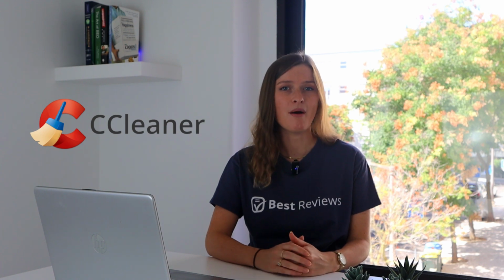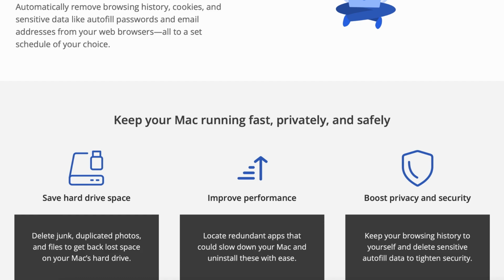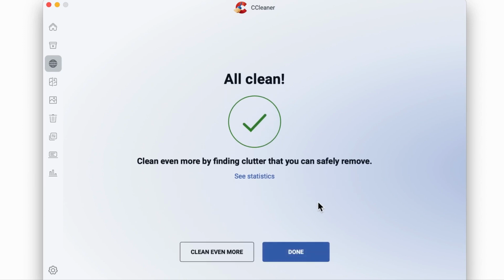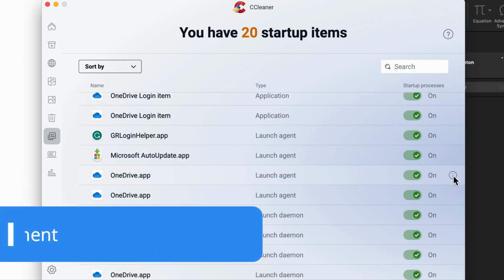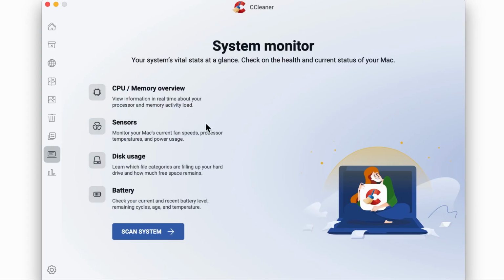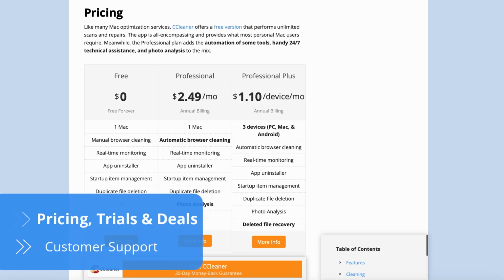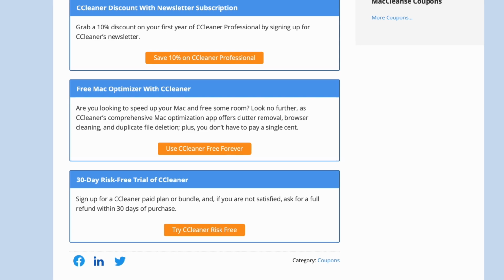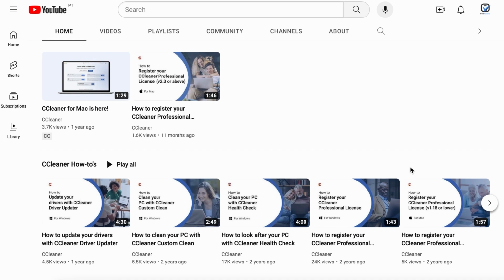for Mac Review | Best Mac Optimization Reviews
If you’re finding your Mac slow and laggy, it may be time to consider giving it a spring clean. @CCleaner may be a renowned registry and PCcleaner, but its Mac version also provides serious results. The app is easy to use and yet extremely thorough at removing files, cache, unwanted apps, and more. But does it cover everything a strong Macoptimization service needs to win your favor? Watch this video to find out!

⏱️ Time Stamps

0:00 - Introduction
0:48 - Walkthrough
1:55 - Features
4:08 - Pricing, Trials & Deals
5:17 - Customer Support
5:49 - Conclusion